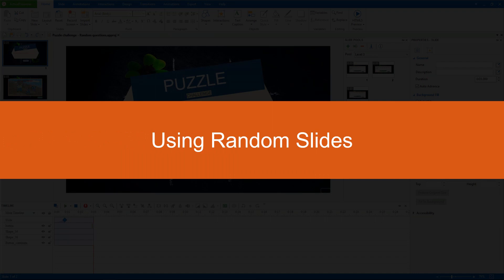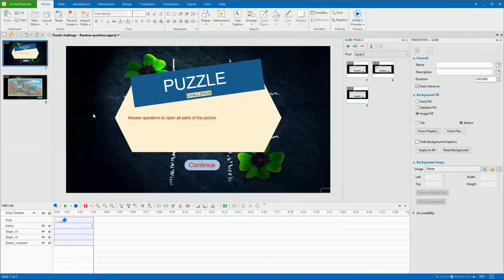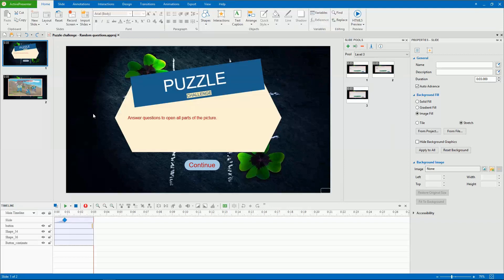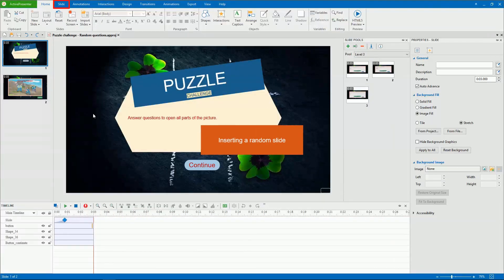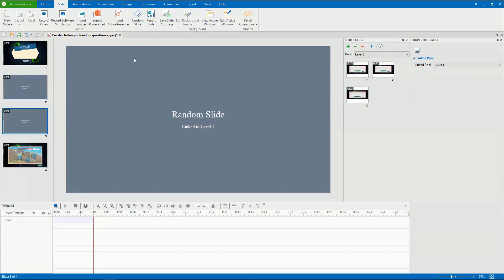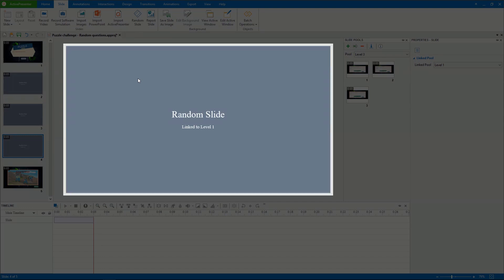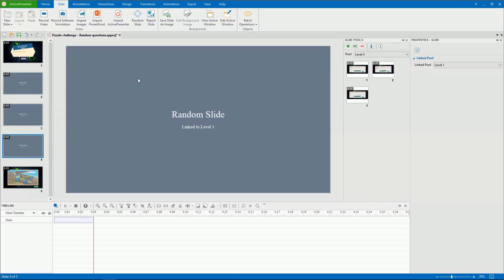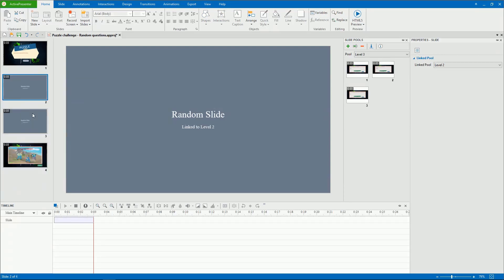Randomizing Questions in eLearning Quizzes - Part 2: Using Random Slides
In the previous video (Randomizing Questions in eLearning Quizzes - Part 1: Create Question Pools), we’ve learned how to create and user question pools.
This video will show you how to use random slides to draw questions from question pools to create random questions. Using this feature, you can easily create different versions of the same eLearning quiz, which avoids question predictability.
This video covers:
0:45 - Insert a random slide
1:19 - Draw slides from slide pools
2:18 - Delete random slides